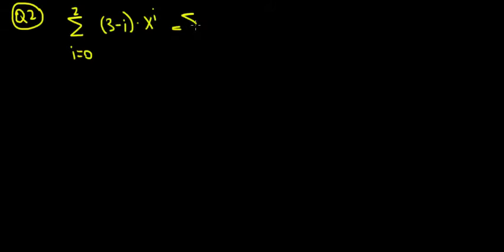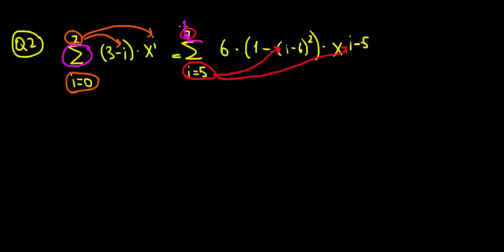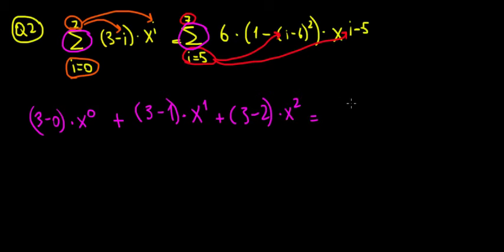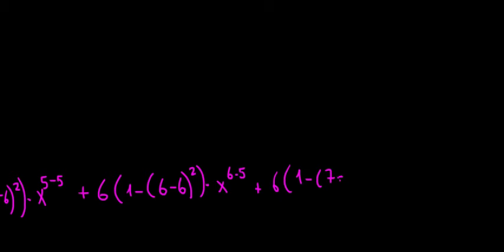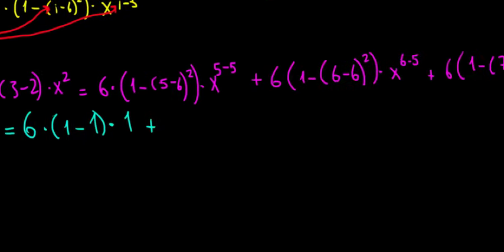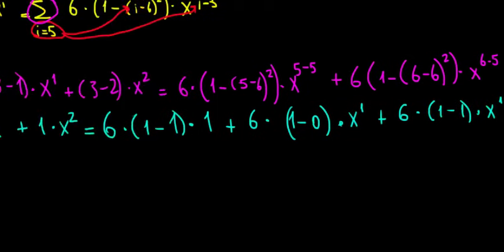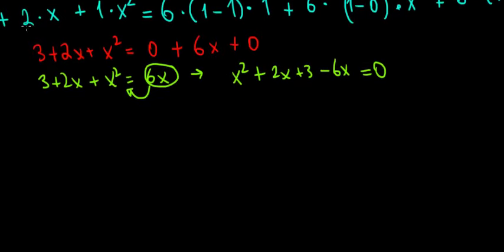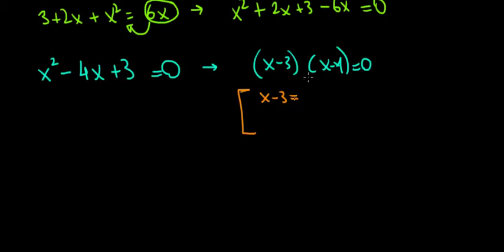Erasmus University Rotterdam I IBEB Math 1 I Tutorial 1b Q2 I Summation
Using summation.